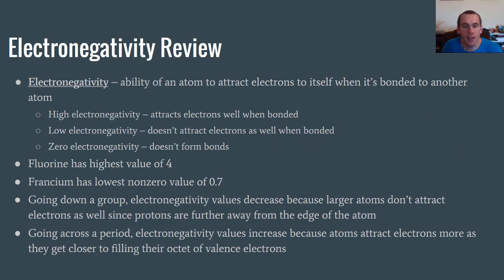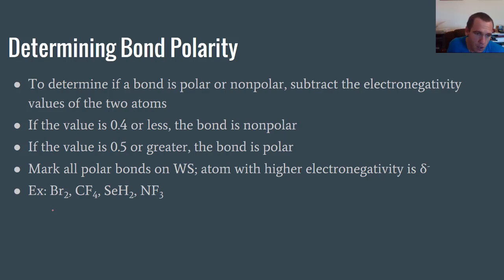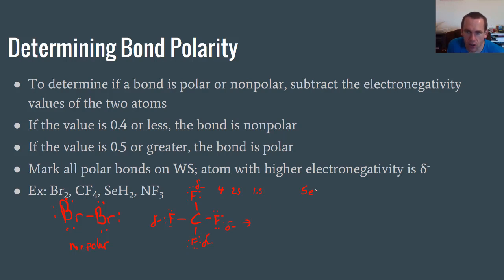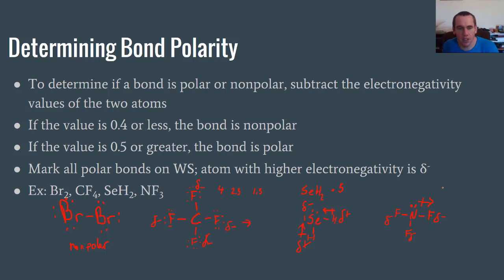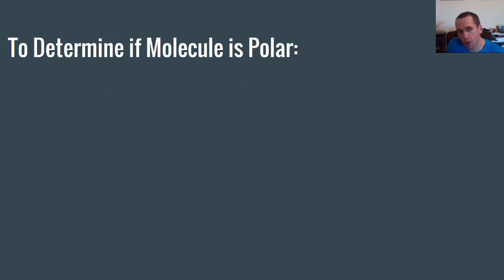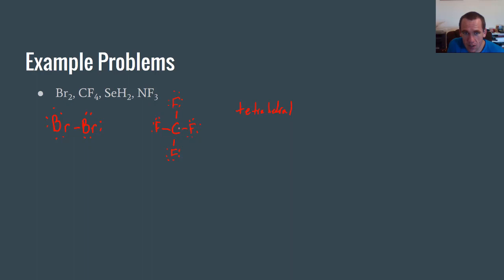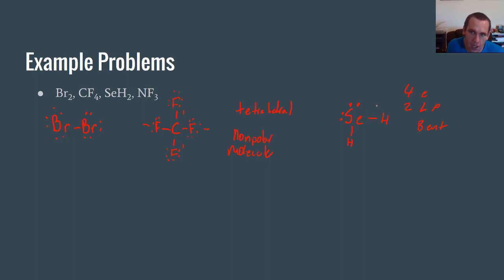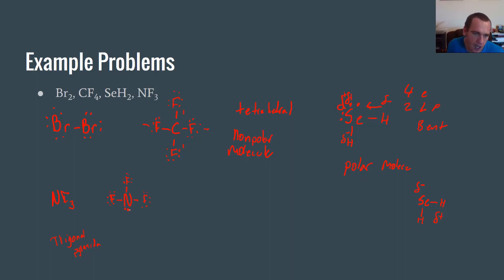Lesson 5.5 A Polar Bonds and Molecules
How to determine if a molecule is polar